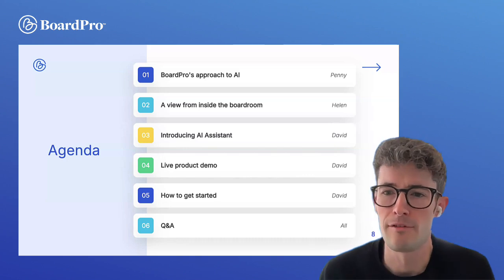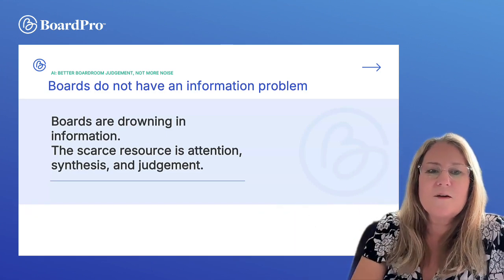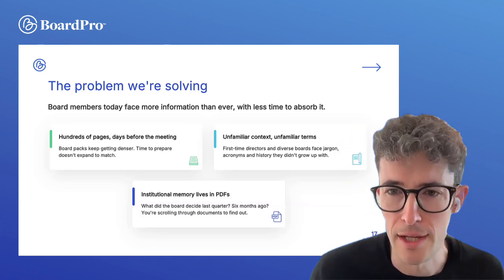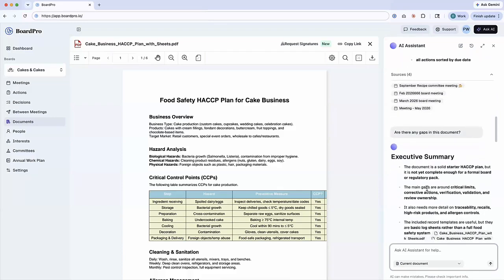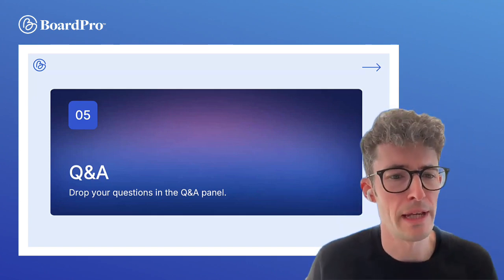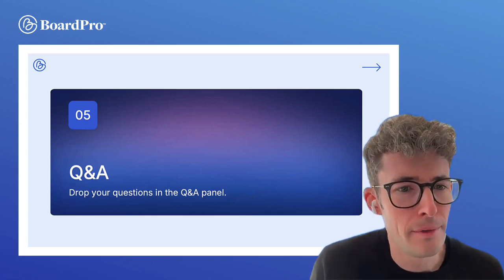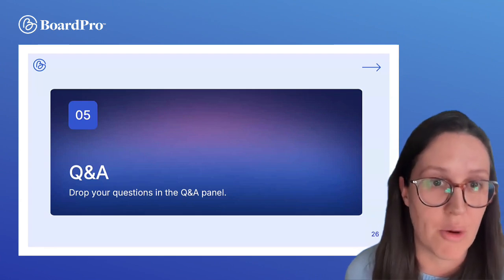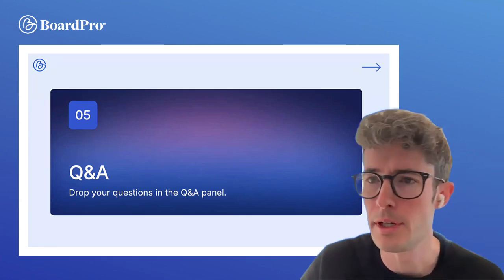Webinar : BoardPro launches AI Assistant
Join our product team for an exclusive walkthrough of AI Assistant – BoardPro's new governance-grade AI, built to make every board member walk into every meeting as the expert.

In this session, we'll show you how to:

Surface what matters: Spot risks, themes and patterns across your board's content in seconds.

Tap institutional memory: Ask what the board decided last quarter (or last year) and get a sourced answer.

Decode the jargon: Turn unfamiliar terms and acronyms into plain English, in context.

Plus: how we built AI Assistant for the boardroom and the security and governance principles that sit behind every feature.

What You’ll Learn in This Free Product Webinar
Get a front-row seat as our product team takes you inside AI Assistant, the first of two AI features rolling out across BoardPro this year.
See a live demo: Watch an in-depth walkthrough of AI Assistant, with real prompts, real board content, and real answers – sourced and verifiable.
Understand the safeguards: Where your data goes (and doesn't), how the Assistant stays grounded, and what permissions it respects.
Get expert answers: Bring your AI questions to our live Q&A with BoardPro's product team and a guest speaker from inside the boardroom.